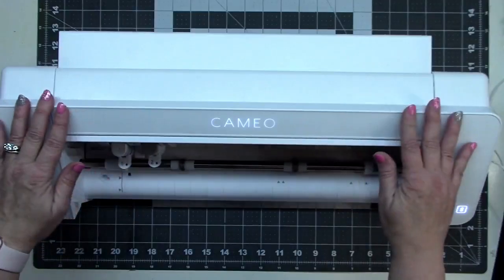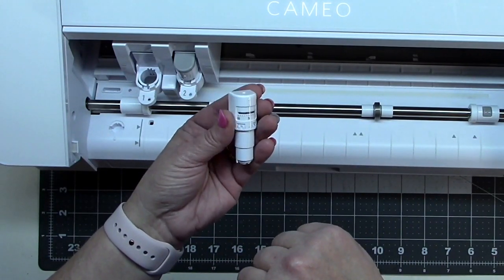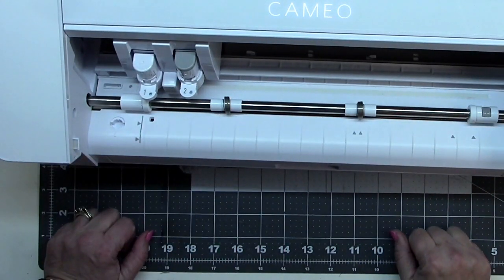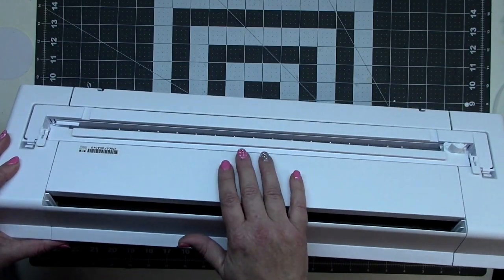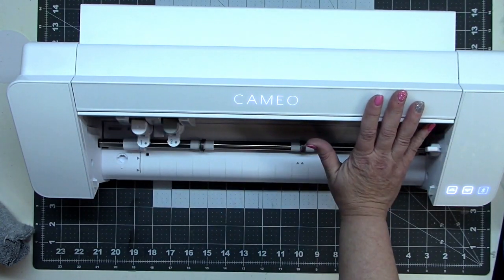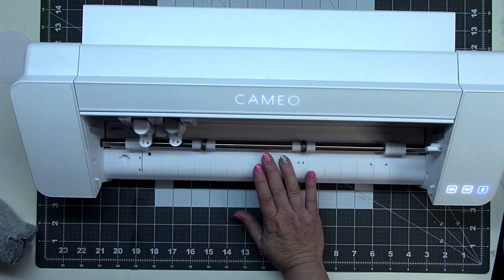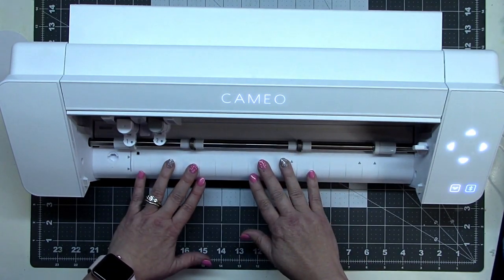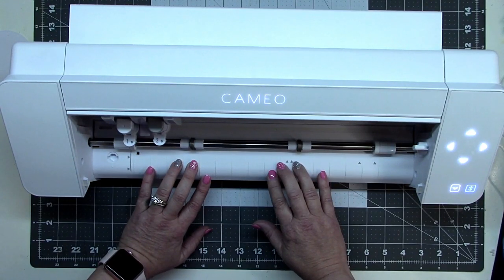NEW! Silhouette Cameo 4 | Let's Look Under the Hood!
Let's take a look at the NEW Silhouette Cameo 4. I'll show you the new features and tell you about some of the pros and cons that I can tell about so far.
Below are links to products I use. There is no catch, really. The purchases help pay for new products I bring to you on my channel. Thank you so much for your support!